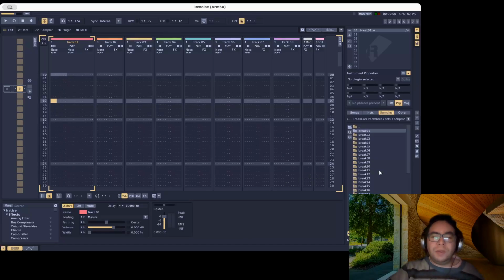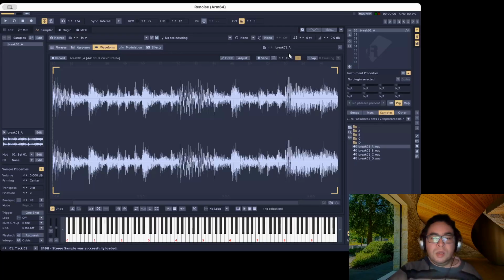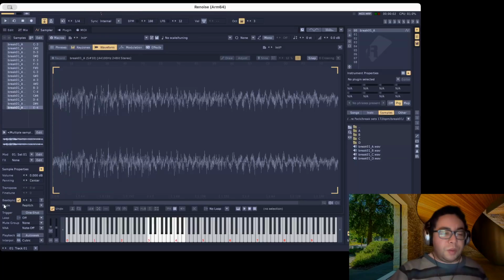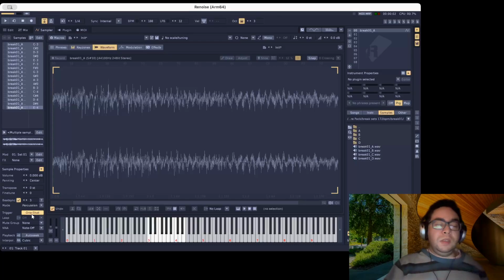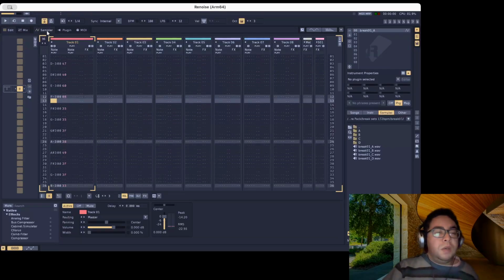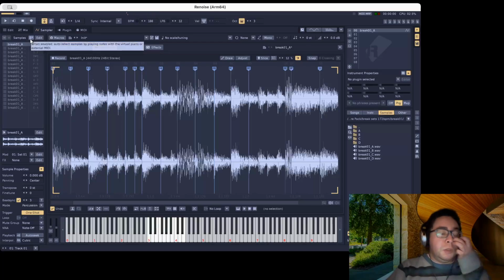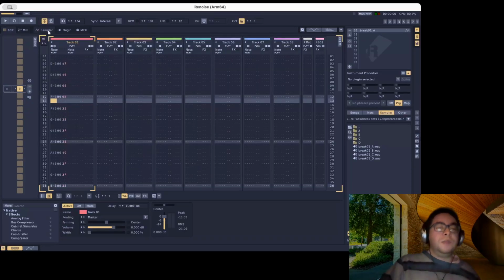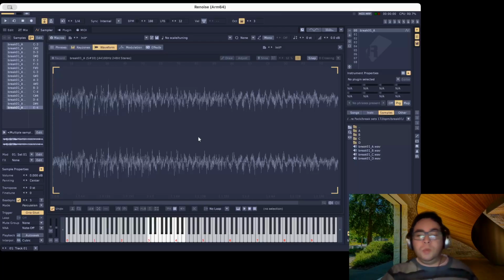chop the amen break [HOW TO]